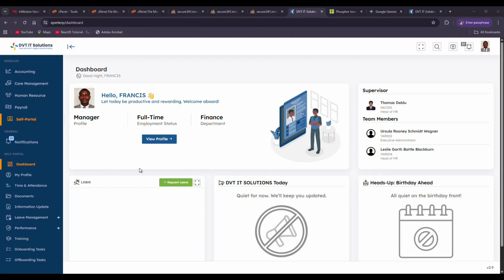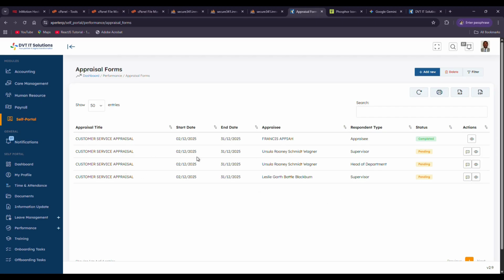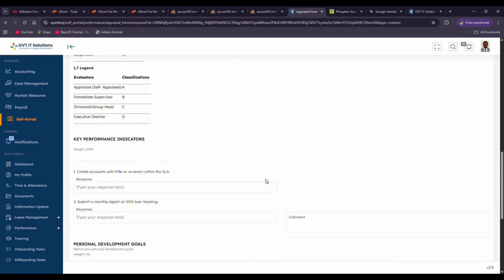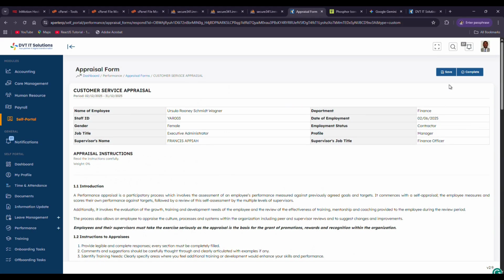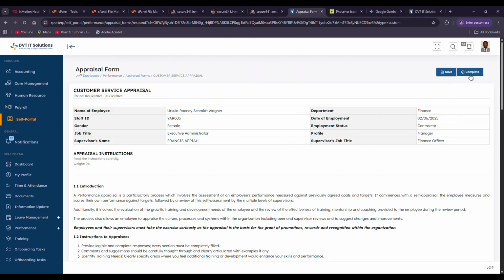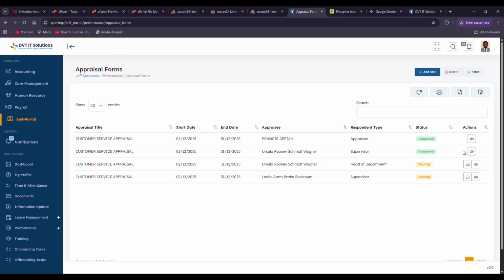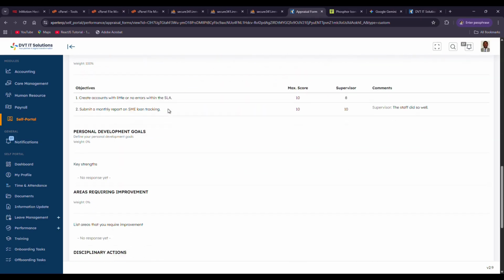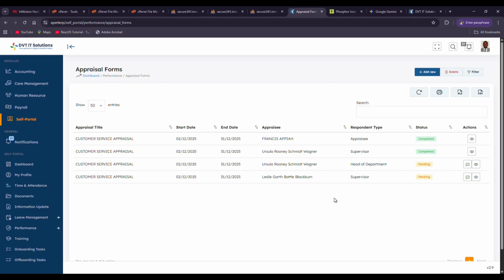XpertERP Tutorial: Filling Out and Submitting Appraisal Forms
Master the Appraisal Process in XpertERP

Navigating performance reviews shouldn't be complicated. In this tutorial, we provide a comprehensive, step-by-step walkthrough on how to respond to Appraisal Forms within the XpertERP Employee Self-Portal.

Whether you are completing your own self-assessment or providing feedback as a manager or peer, this video covers everything from navigation to final submission.

What you’ll learn in this video:
👉 How to locate Appraisal Forms in the Performance menu.
👉 The difference between "Saving" and "Completing" a form.
👉 How to add final comments and confirm your submission.
👉 How to view feedback from other respondents.
👉 Using filters to find past appraisal records.
👉 Printing your completed appraisal for your records.

Timestamps:
0:00 – Introduction
0:25 – Navigating to Appraisal Forms
0:52 – Filling out the form & adding comments
1:07 – Saving your progress vs. Finalizing
1:27 – Submitting the form & adding final remarks
1:48 – Viewing status & other respondent feedback
2:10 – Filtering and Printing forms
2:25 – Conclusion

👍 Like this video if it helped you navigate XpertERP.